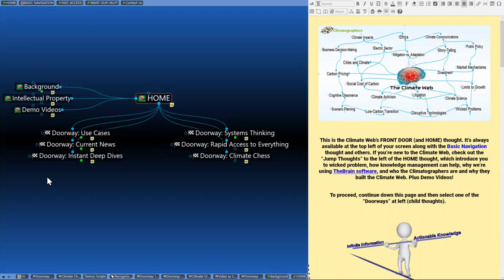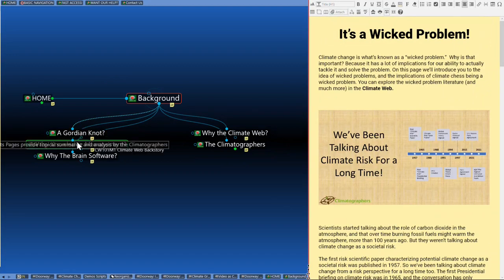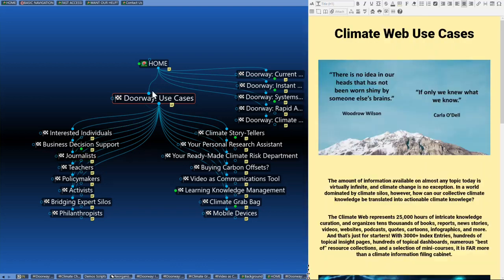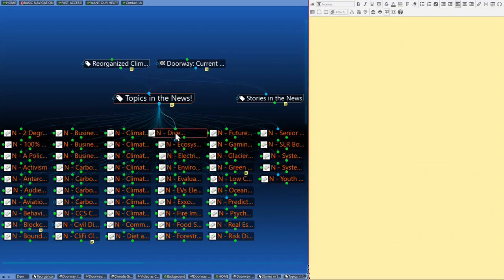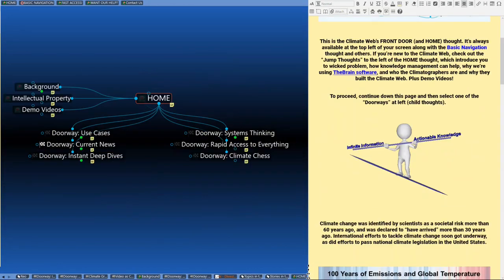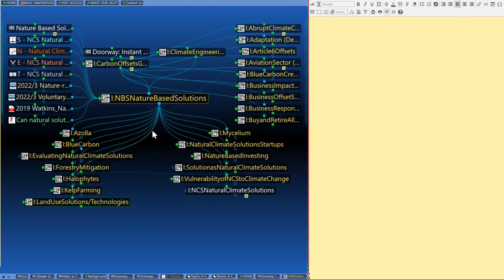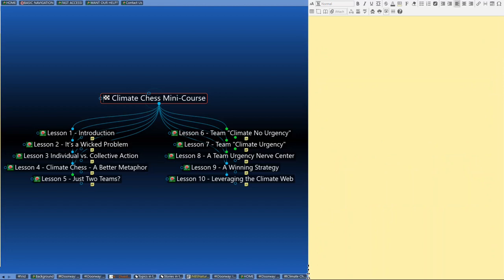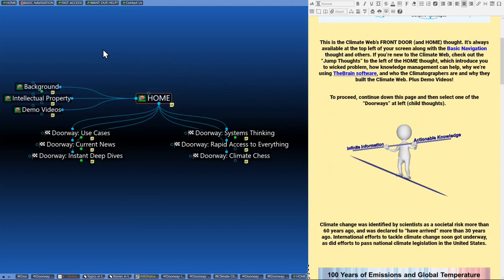Reorganized Climate Web Introduction rev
This is first of 3 new Climate Web Help videos based on the re-organized Climate Web.